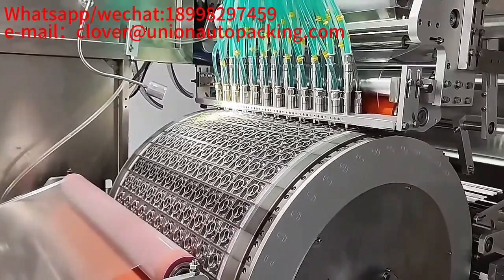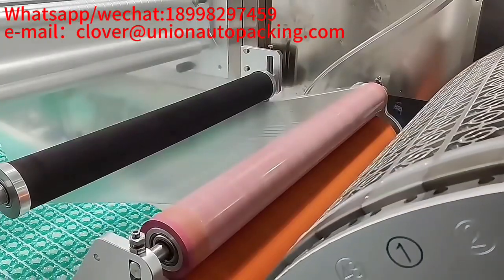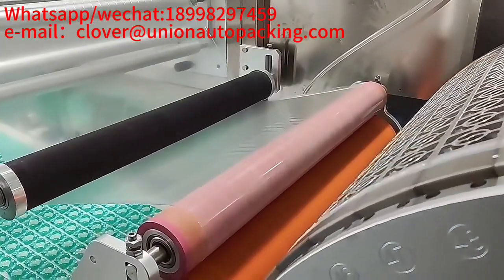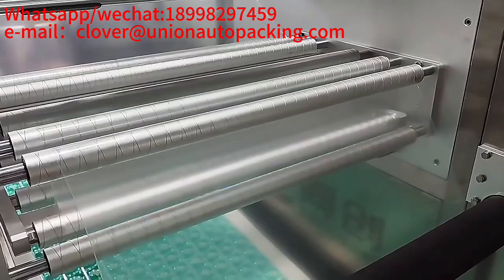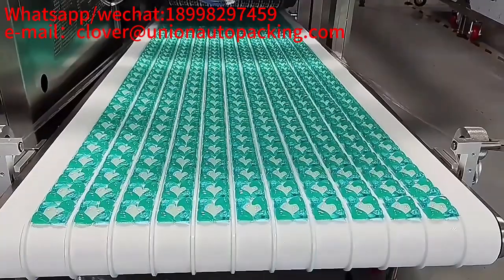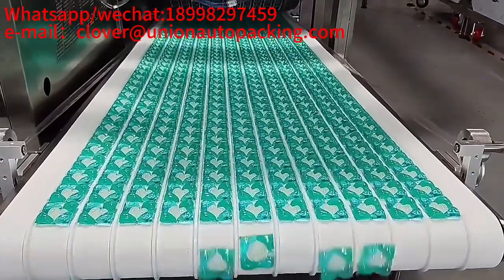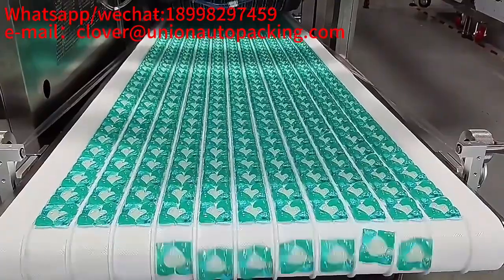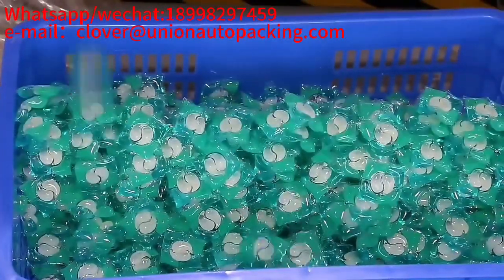Pva Water Soluble Film Detergent Pod Laundry Pods Laundry Beads Washing Powder Packing Machine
This is a low cost vertical water soluble film sachet packing machine.
It adapts to pva pvoh water soluble film very well